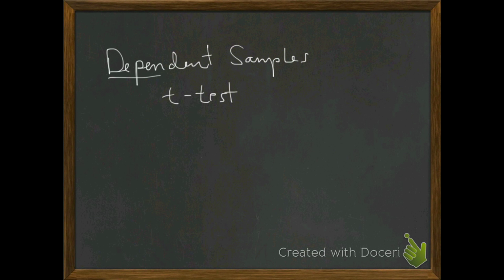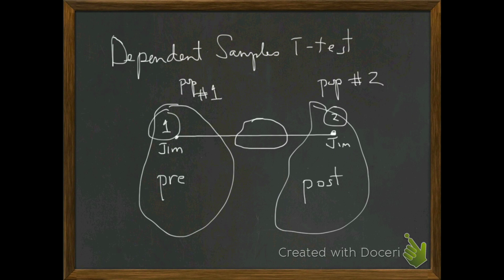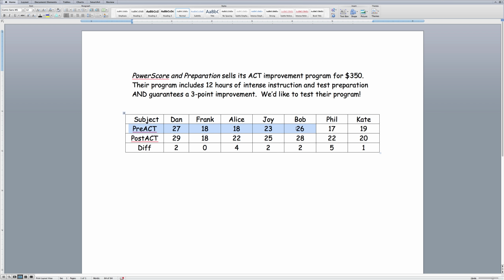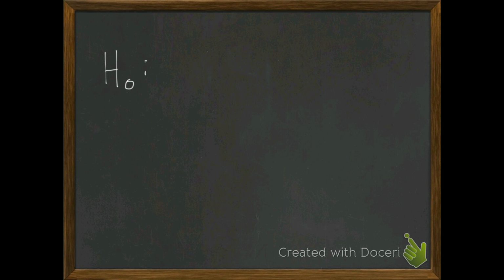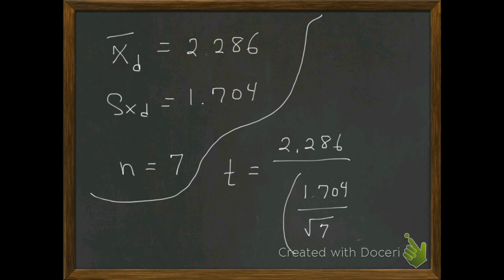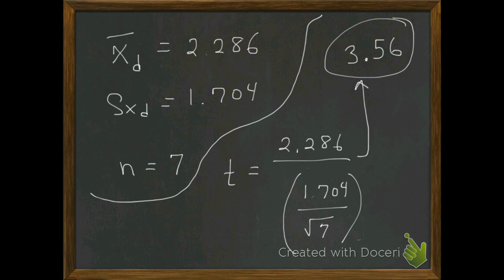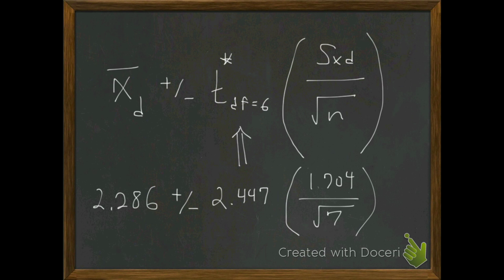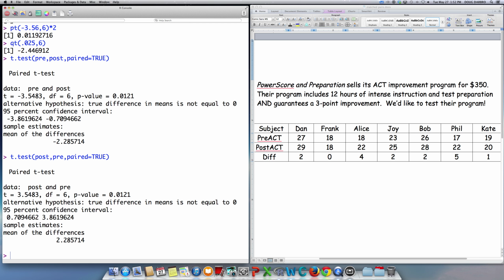Dependent Samples TTest, MATH6610